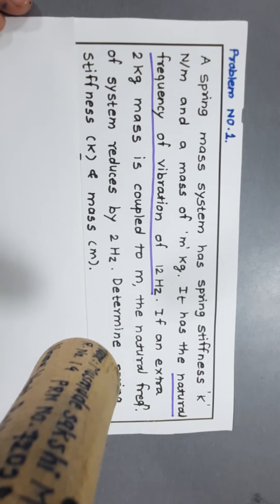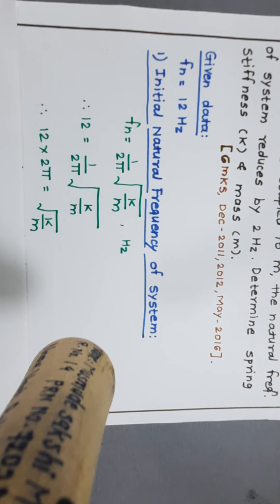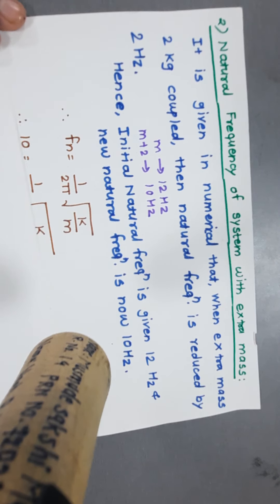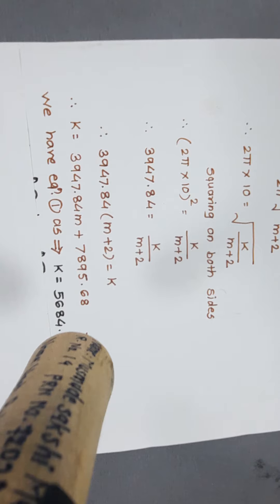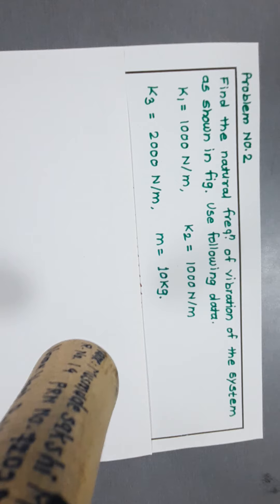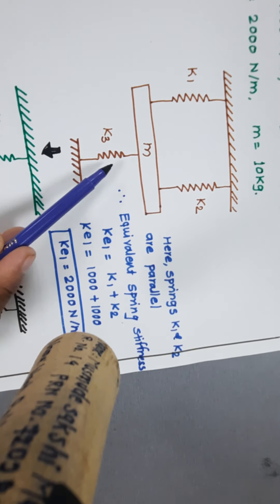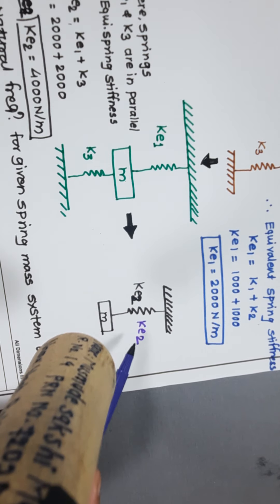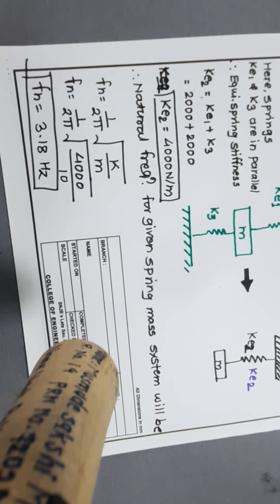Numerical on Springs in Series & Parallel Part - I